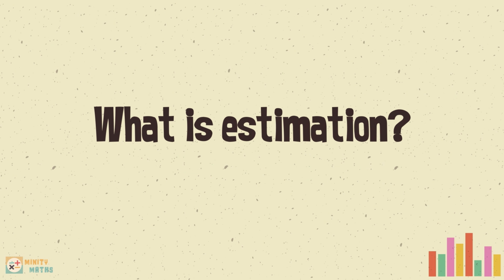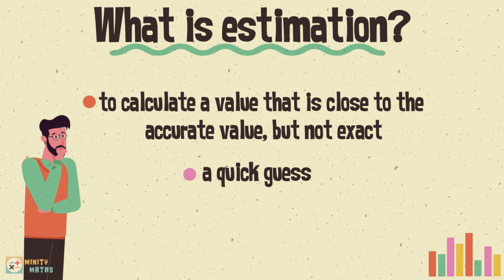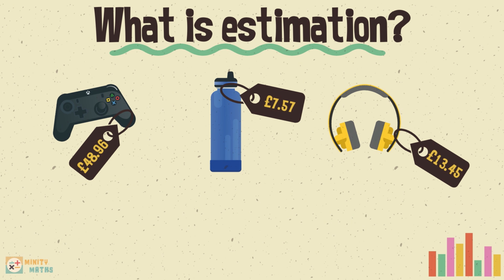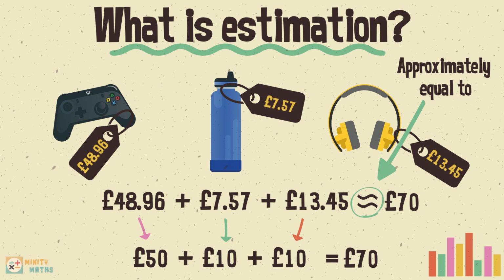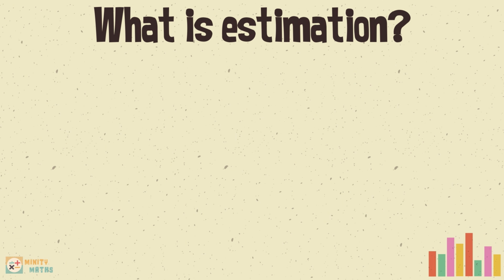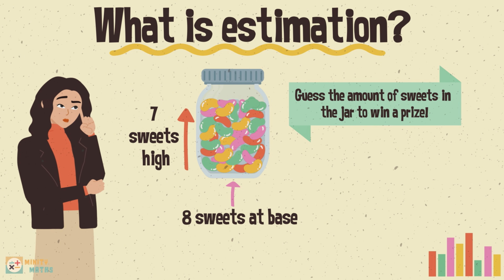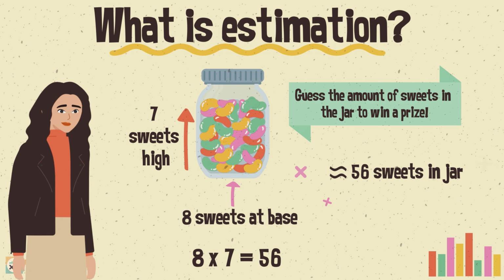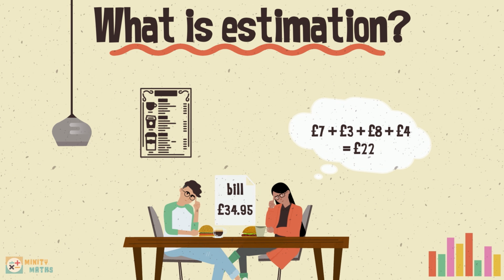Estimation In Maths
This video covers the topic of estimation in maths; it explains what estimation is and what it is used for. Practice questions and answers are at the end of the video.

Skip to:
00:00 Introduction to estimation in maths
00:55 Example one: estimating prices
01:20 Example two: estimating quantities
01:50 Example three: checking for accuracy
02:27 Estimation practice questions and answers